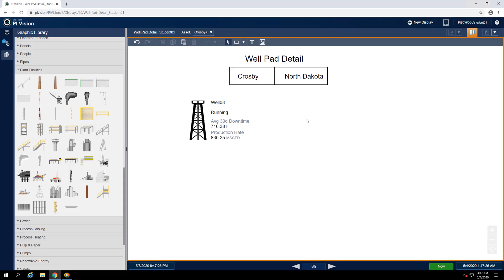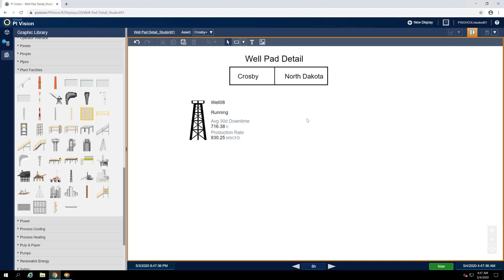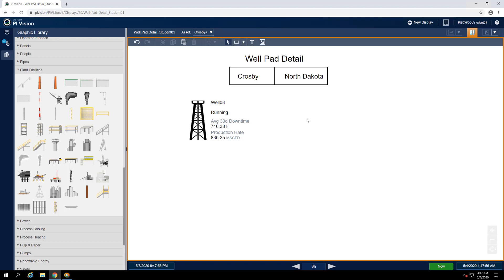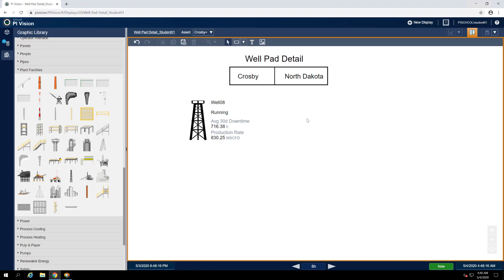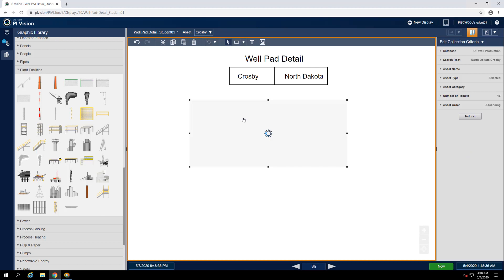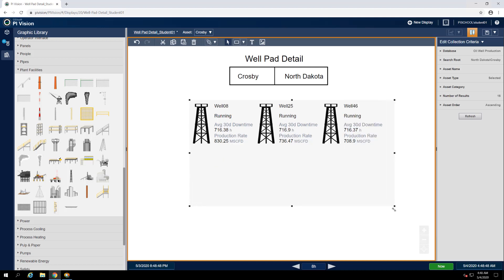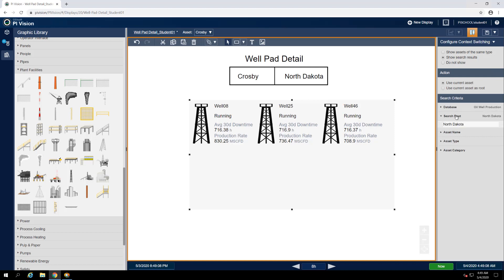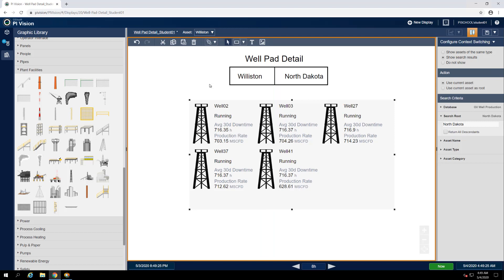PI Vision: Basics - Create a Collection